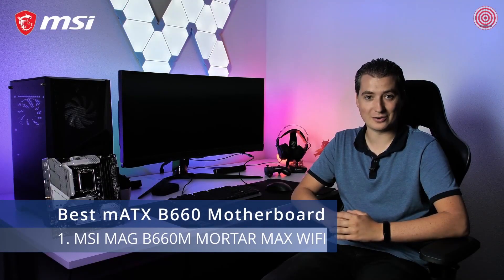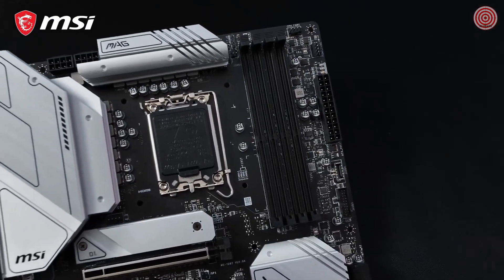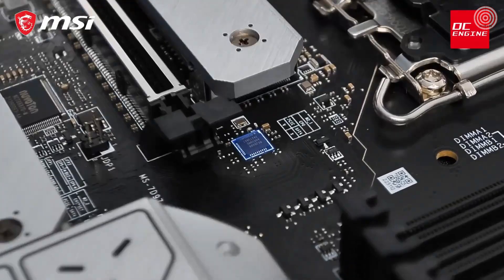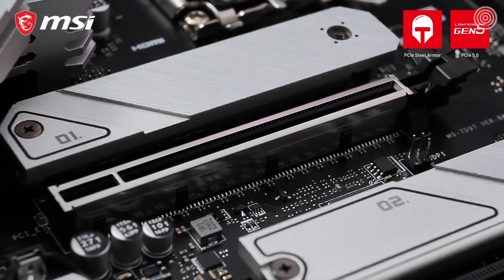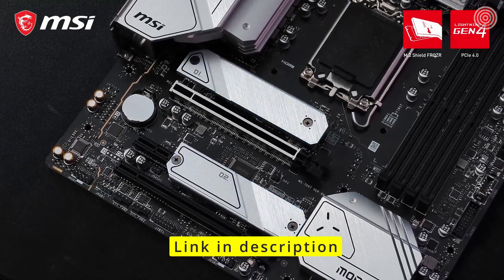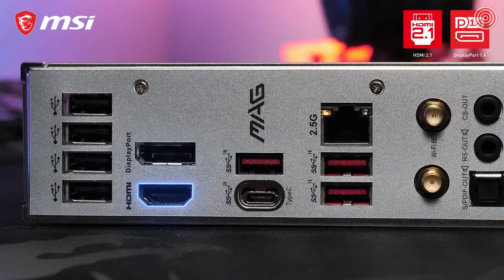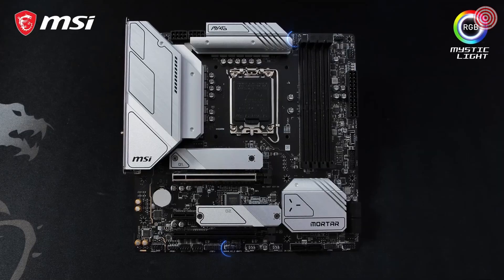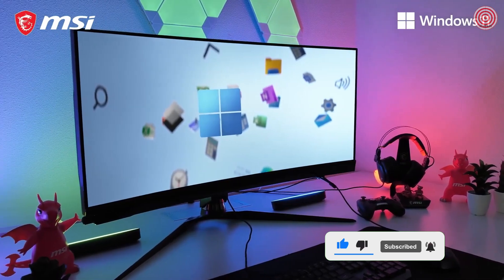5 Best B660 Motherboards DDR4 & DDR5 - Ready for Intel non-K Boost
Here are the 5 Best B660 Motherboard In 2022; sorted by Budget, Value, Mini-Itx, DDR4, Looks, and performance alongside comparison.

Best mATX B660 Motherboard
1. MSI MAG B660M MORTAR MAX WIFI DDR4

The OC engine and robust power design on the MSI B660M MORTAR MAX WIFI DDR4 make it possible to give certain Intel non-K CPUs a boost. This boards comes with DDR4, 2.5Gbit Lan, Wi-Fi 6E and M.2 slots which support PCIe Gen4 for maximum speed.

Best Value B660 Motherboard
2. MSI MAG B660 TOMAHAWK WIFI DDR4

Recently, MSI launched its MSI MAG B660 TOMAHAWK WIFI DDR4 motherboard for facilitating the B660 chipset of their lineup. TOMAHAWK, in the past, has provided the userbase with an adequate set of traits at a self-effacing price tag. With a black aesthetic infused in the motherboard, MSI MAG B660 TOMAHAWK is the latest motherboard of the MAG series. It comes in an ATX Form factor, and as for the power department, it has a 24-pin ATX main power connector and two 8-pin ATX 12V power connectors. MSI MAG B660 TOMAHAWK WIFI DDR4 has a 12 +1 + 1 DRPW system: a robust Duet Rail VRM design embedded with a digital CPU power system.

Best Looking B660 Motherboard
3. GIGABYTE B660M AORUS PRO AX

GIGABYTE AORUS has launched their B660 chipset motherboards, with GIGABYTE B660M AORUS PRO AX DDR5 rocking the category. GIGABYTE B660M AORUS PRO AX DDR5 supports Alder Lake CPUs and accompanies a Twin Hybrid Digital VRM Design. GIGABYTE claims that they have installed their best VRM design in this B660 motherboard, a 12+1+1 Twin Hybrid Phases Digital Power Design built with high-quality materials. It is a sturdy, durable motherboard with a Micro ATX Form Factor, not that fit-friendly for Multi GPU, and comes in a silver-black combo.

Best B660 Motherboard 2022
4. ASUS ROG STRIX B660-F GAMING WIFI

ASUS ROG STRIX B660-F GAMING WIFI motherboard has one of the ideal power solutions. It has 16 + 1 power stages with a combination of different MOSFETS and drivers being knotted down into a special package for efficient power throughput. Alder Lake CPUs can fully unleash their power. ASUS also used impeccable quality chokes and capacitors for better resistance against extreme temperatures. They also used an industry-standard VRM named DIGI+ Power Control for stable power input to the system. Using DIGI+ VRM, you can tweak the CPU voltage and frequency for improved system cohesion.

Best Budget B660 Motherboard
5. ASRock B660M Steel Legend DDR4

ASRock is another major player in the business, which also released its line of B660 chipset motherboards. The motherboard we will be talking about is ASRock B660 Steel Legend. ASRock B660 Steel Legend DDR4 is an ATX Form factor motherboard with a Digi Power Design. It has a 9 Phase DrMOS Power Design providing stable power to the processor and other components. Along with that, its 6-layer PCB design containing 2oz copper is also an imposing addition at such an affordable price. Alongside 50A DrMOS, it has sturdy aluminium alloy heatsinks in addition to a premium quality power choke and Nichicon capacitors.

Timestamps
0:00 Intro
0:07 1. MSI MAG B660M MORTAR MAX WIFI DDR4
1:39 2. MSI MAG B660 TOMAHAWK WIFI DDR4
2:25 3. GIGABYTE B660M AORUS PRO AX
3:11 4. ASUS ROG STRIX B660-F GAMING WIFI
4:01 5. ASRock B660M Steel Legend DDR4
5:26 Outro